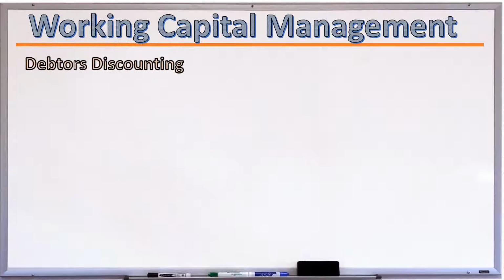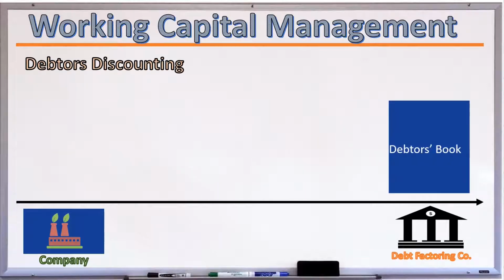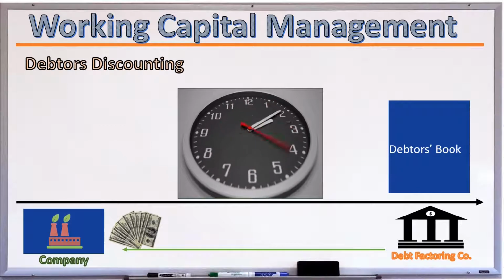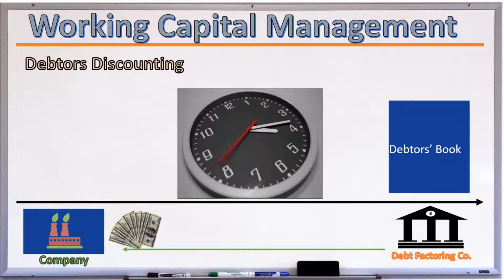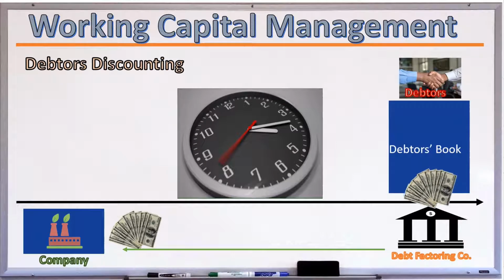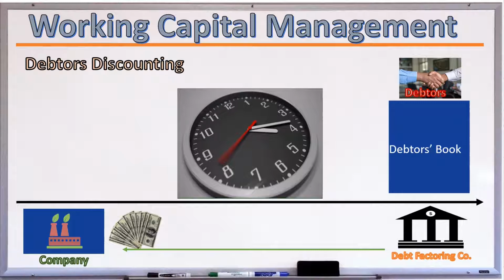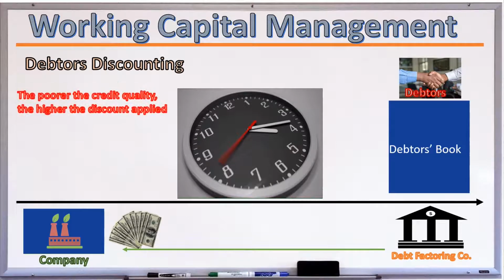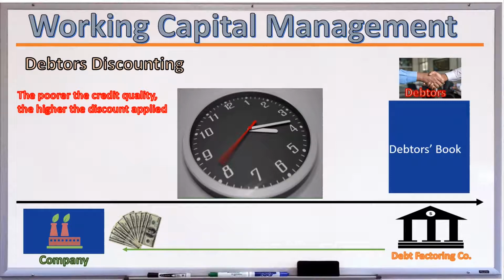Financial Markets and Treasury Instruments: Chapter 1 - Working Capital Management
Working capital refers to the financing required to maintain the daily operations of a business. These operations would involve paying salaries, ordering raw materials from suppliers, and paying for all processes necessary in order to convert raw materials into finished goods available for sale (electricity, marketing and shipping costs etc.).

Working capital thus forms the lifeblood of any organization. Businesses can raise working capital in a wide variety of ways, these include:
0:00 Optimizing payment terms by maximizing creditors' days, and minimizing debtors' days (cheapest form of working capital funding);
1:04 Maximizing the efficiency of payment systems, i.e. minimizing the time taken to process invoices and clear funds due to the company;
1:25 Offering incentives for client prepayments;
1:57 Debtors' discounting;
3:50 Working capital debt facilities;

In this video I explain each of the topics above.

This video forms part of my "Financial Markets and Treasury Instruments" course. This course is ideal for individuals working within the treasury departments of their organizations. It teaches them about the most commonly used instruments for funding the short-to-long term requirements of the companies they work for.

The course delves into the topics of:
- Commonly traded money market, fixed-income, forex, and vanilla derivative products;
- The functions of central banks and money creation;
- Debt and equity within the context of capital raising.

- Feel free to join my LinkedIn group for news of future webinars, and archived content

- For more information on other course or product offerings check out